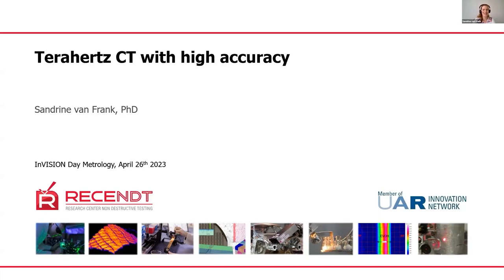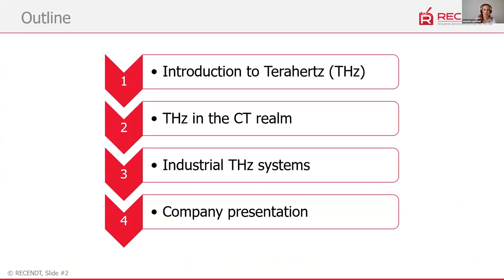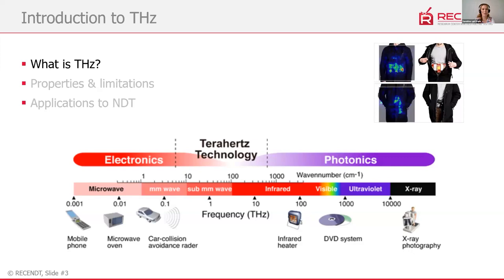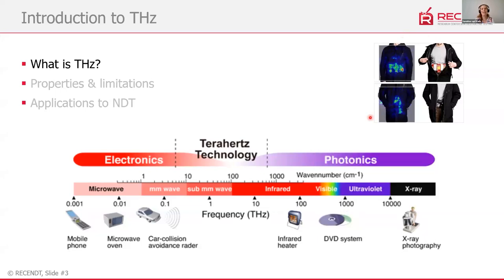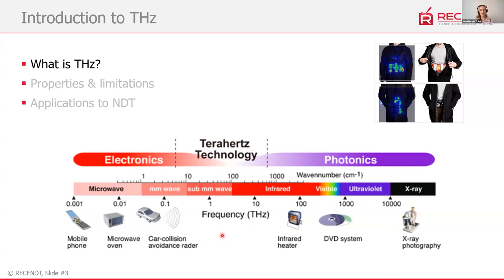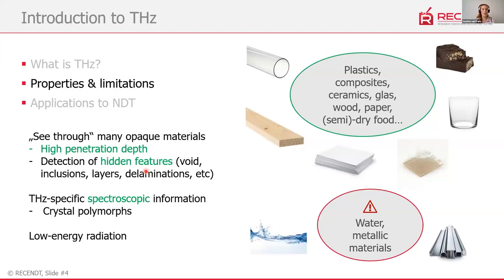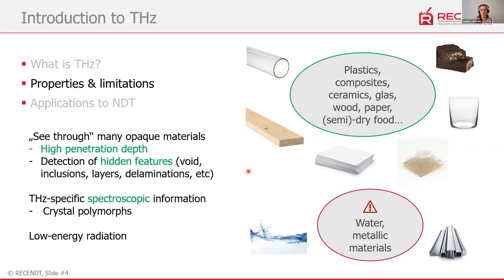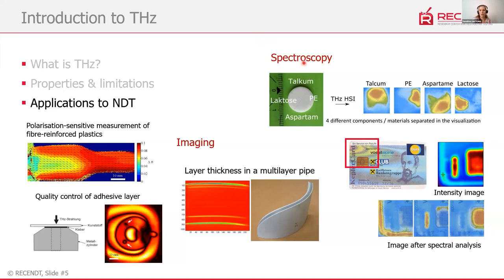inVISION Day Metrology 2023: Sandrine van Frank on THz-CT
Sandrine van Frank, Head of Terahertz Technology at RECENDT, talks about Terahertz (THz) Computed Tomography (CT) with High Accuracy.
A talk from the inVISION Day Metrology 2023, given on April 26th, online.